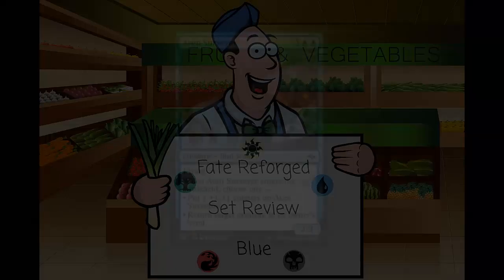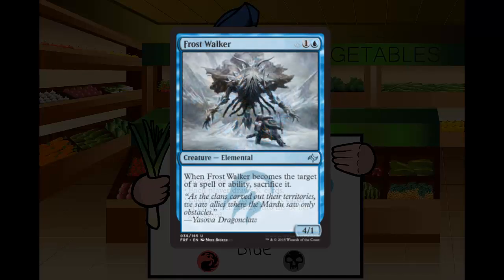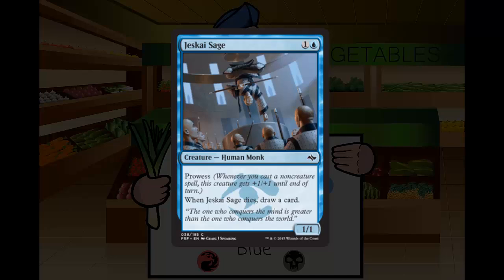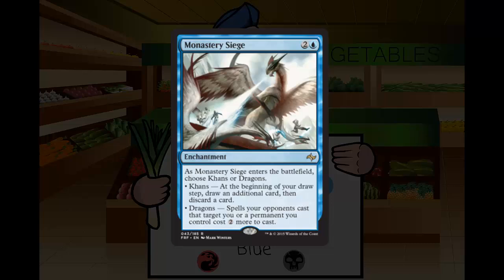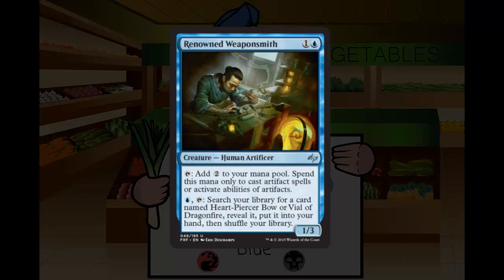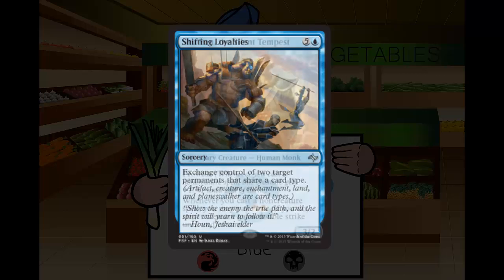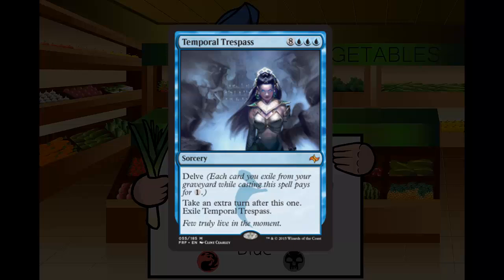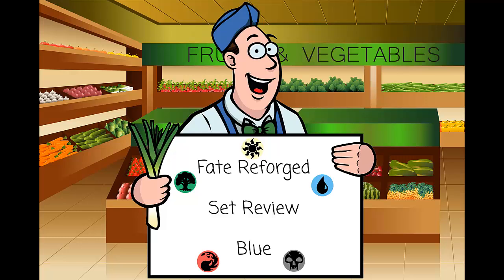Fate Reforged Limited Set Review -- Blue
The limited set review for Fate Reforged continues today with all the Blue cards coming out next week!